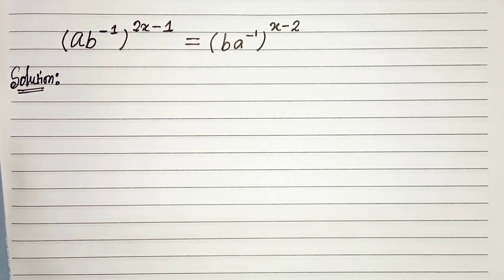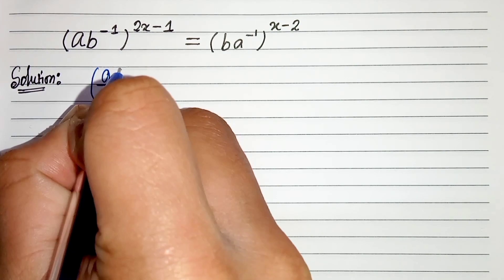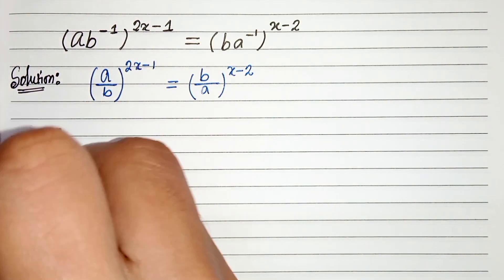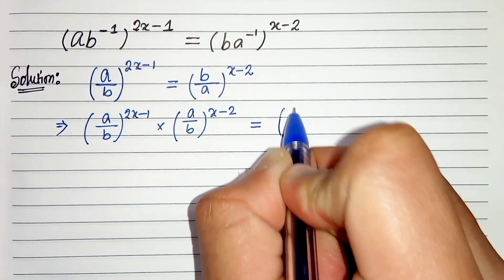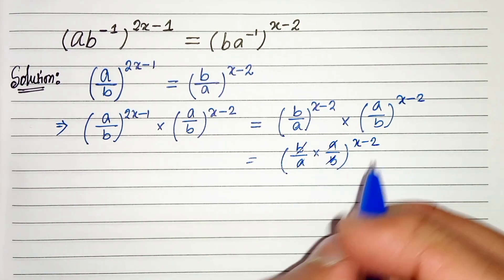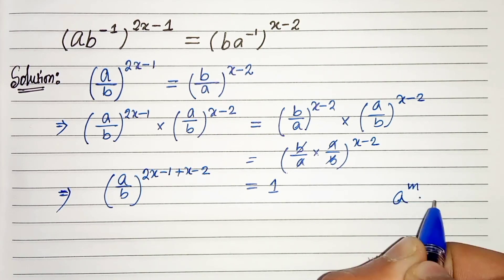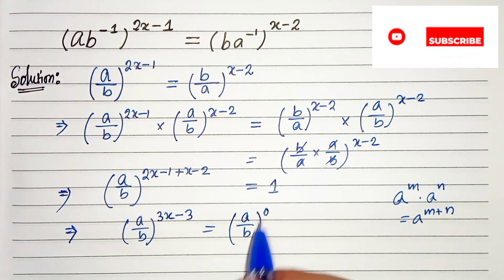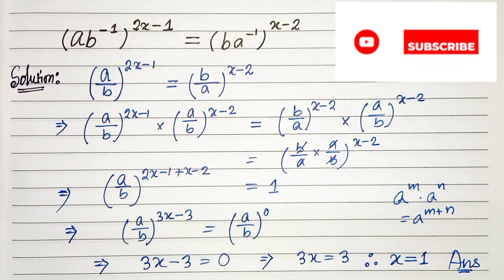A Nice Exponential Equation